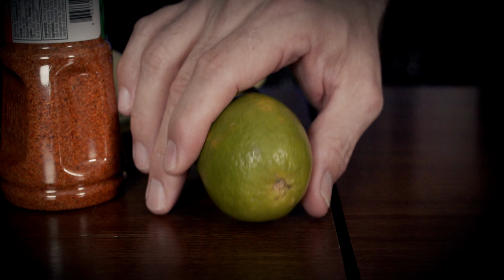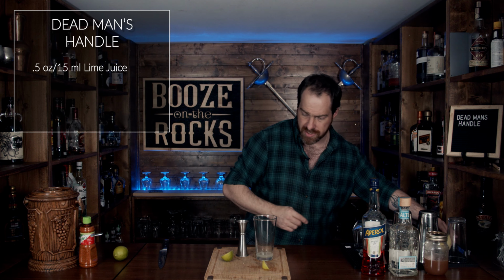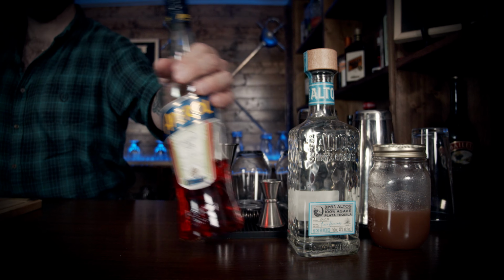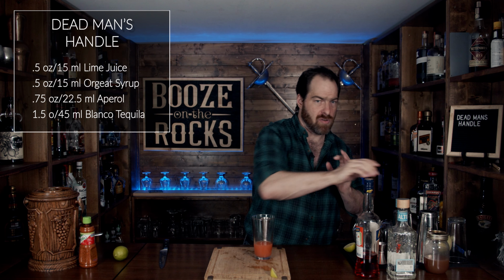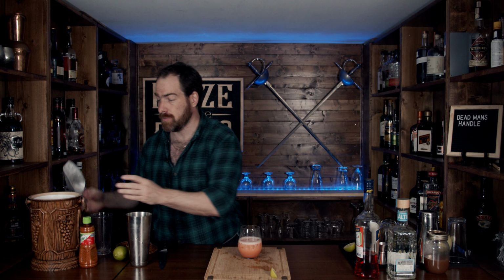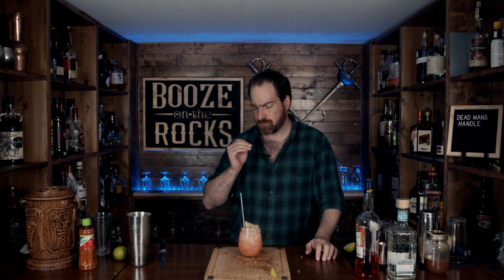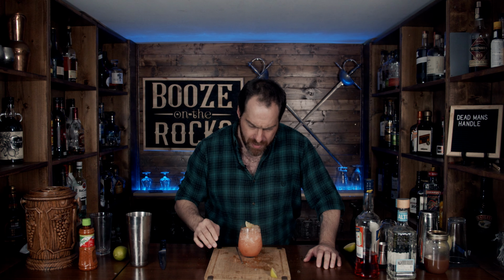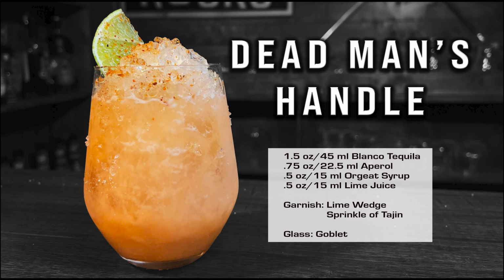How To Make a Dead Man's Handle With Tequila and Aperol | Booze On The Rocks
Today on Booze On The Rocks I show you how to make a Dead Man's Handle. This cocktail has one of the best names ever.  Its named after the emergency safety switch in a train called "a Dead Man's Handle".  This drinks contains both Aperol and tequila in a way that is reminiscent of a Margarita. Try it out and Let me know what you think.

BAR TOOLS

BOOKS

DEAD MAN'S HAND

1.5 oz/45 ml Blanco Tequila
.75 oz/22.5 ml Aperol
.5 oz/15 ml Orgeat Syrup

Method

1. Add all ingredients to the shaker tine.
2. Dump all contents into your glass and add crushed ice.
3. Garnish with a lime wedge and some Tajin Spice.

8 oz/240 Chopped Almonds
12 oz/360 ml Sugar
10 oz /300 ml Water
1 Tsp/5 ml Orange Flower Water
1 oz/30 ml Brandy

Method

 1. Add water and sugar to sauce pan and heat until clear.
 2.  Chop almonds into small bits and add to sugar syrup.
 3. Simmer for three minutes and gradually increase temperature until mixture boils.
 4. Remove from Heat and add Brandy and Orange Flower water to mixture.
5.  Let sit for 3-8 hours.
6. Strain using two layers of cheese cloth or a nut milk bag, and bottle.